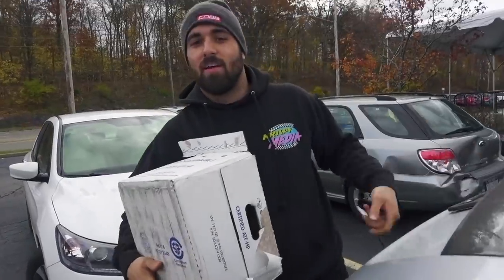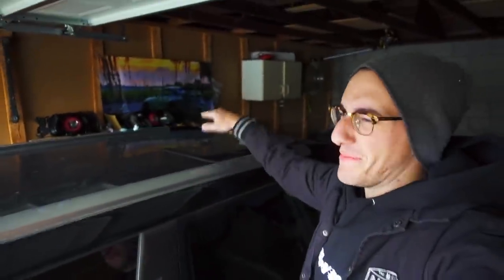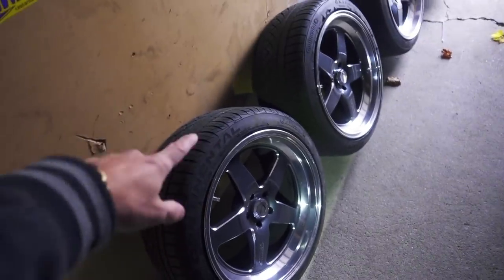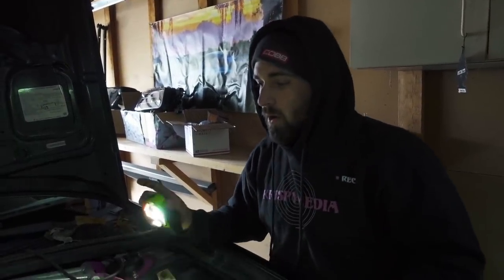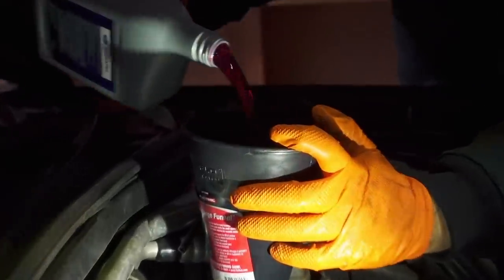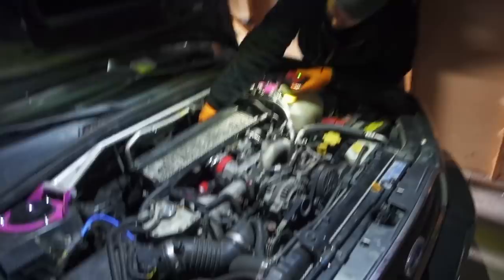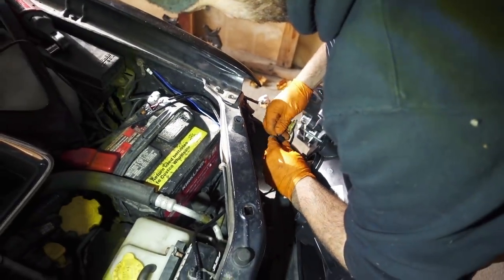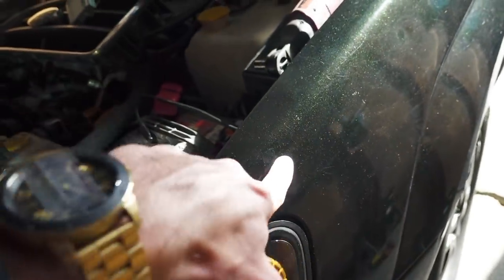This Changes The Entire Car!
We finally get around to installing the Foresters custom headlights from Circuit Demon and make Cody's Forester a little bit more grounded.  Hope you enjoy!